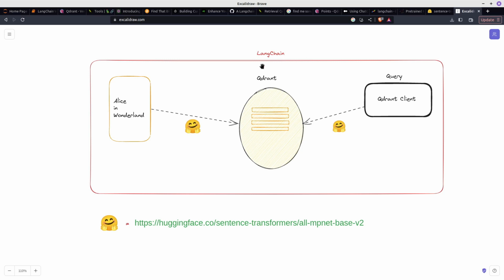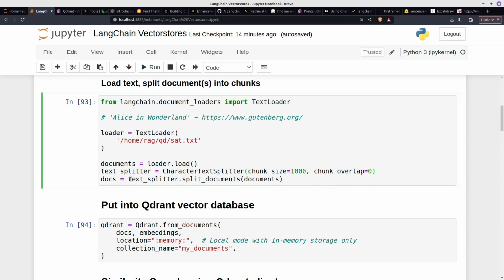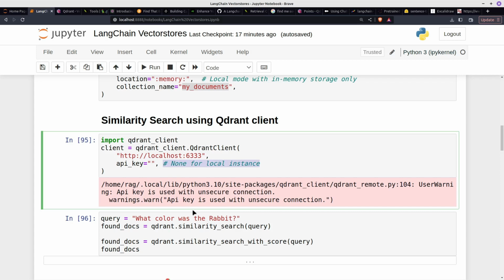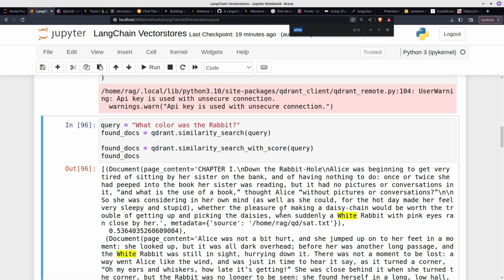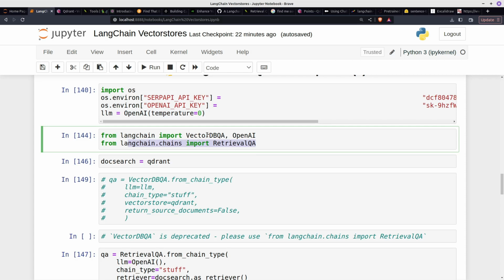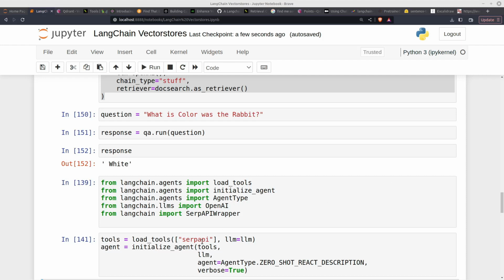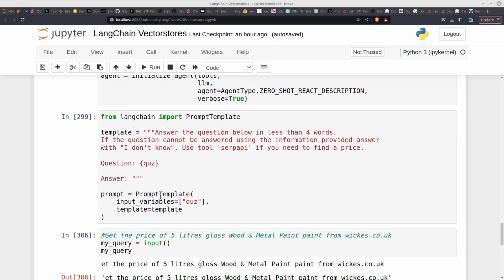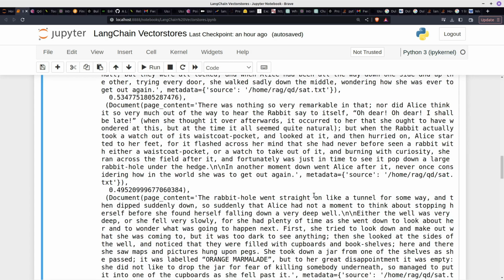LangChain + RetrievalQA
In this video I import data, use it with a vector store (Qdrant) and query it using the Qdrant client.  The transformer is free from Hugging Face.  This demonstrates how you could use similarity search on 'private' on-prem data and never have to go to the internet. (Once you've got your model).
In the 2nd part of the video I use a LangChain prompt template to find the price of some paint on the internet, the colour is passed from the initial query about the colour of the Rabbit in 'Alice in Wonderland' ...

I also cover "vectorDBQA is deprecated" and how to correct it. (RetrievalQA).